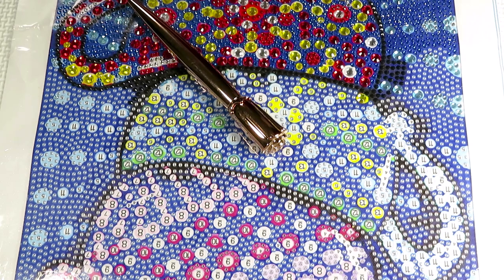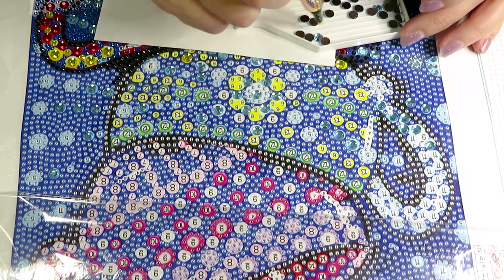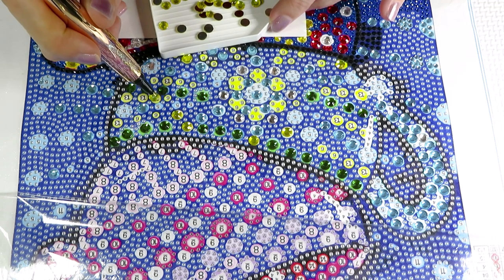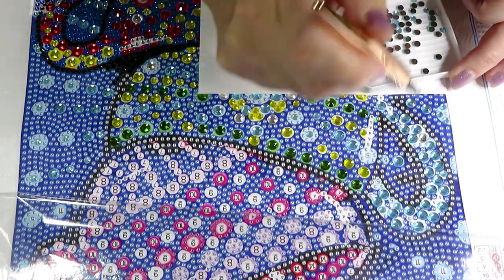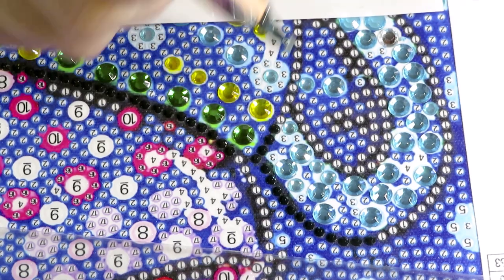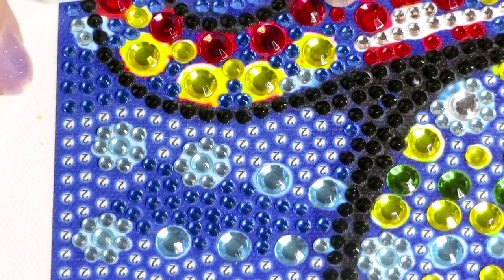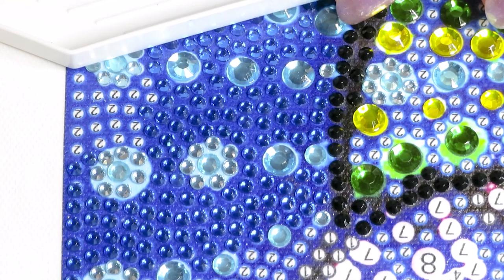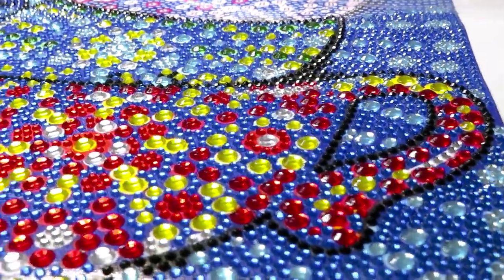Sparkle Gems Cups Part 2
Part 2 of wIP on gorgeous canvas from Onedaysaving.com
You can send me a card here
Nataliya Simpson
Welland ON
L3B5V0
Canada
DISCOUT CODES:
ARTDOT -  NAT10
COODEALS - Coodeals5OFF
FANSELLS - season5off
DPCLUBS  NAT15OFF
EVERYDAYECRAFTS - Love10OFF
FGNORMAL - Nataliya12
NEWHOMY - Lovecraftforever  save 6%
Craftsyart - NATALIYA6%OFF